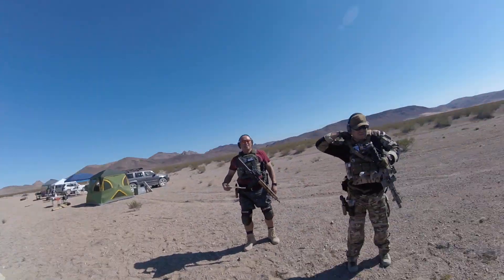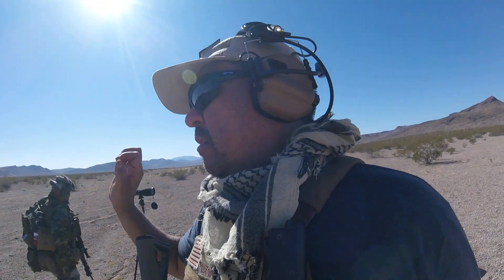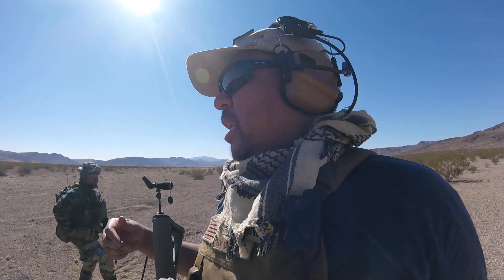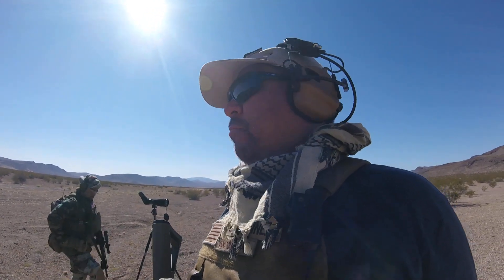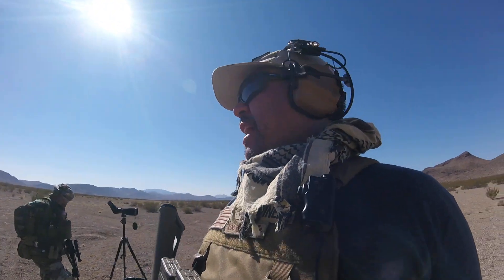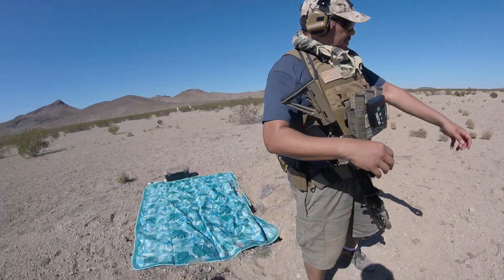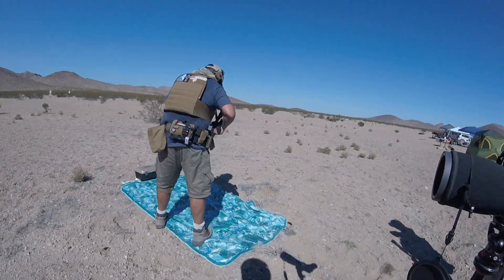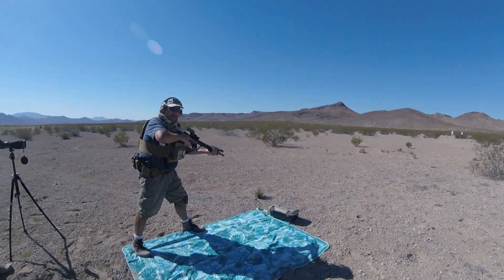19 SKP Into Bryan SKP